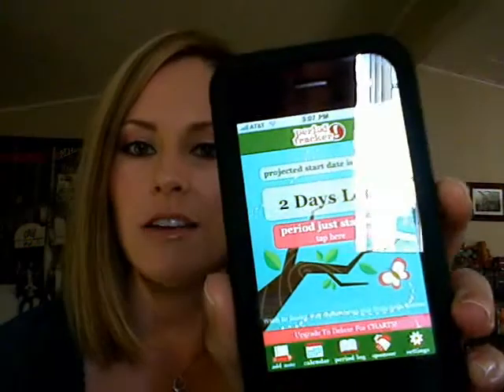Favorite Infertility Products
iphone app: period tracker lite

What to Expect when you're Expecting &
Getting Pregnant written by Niels H Laursen MD, PhD and Cotelle Bouchez